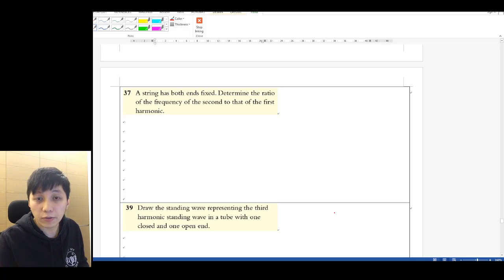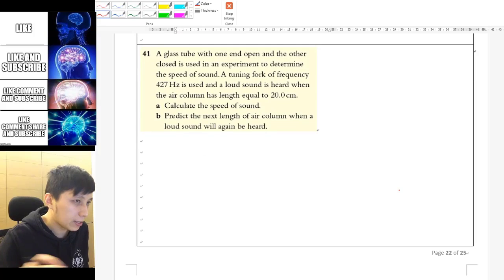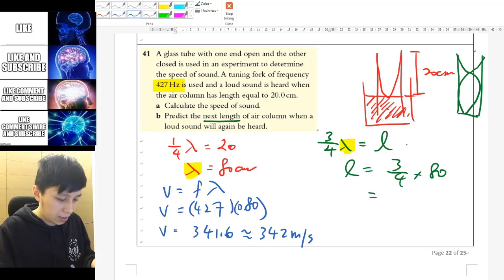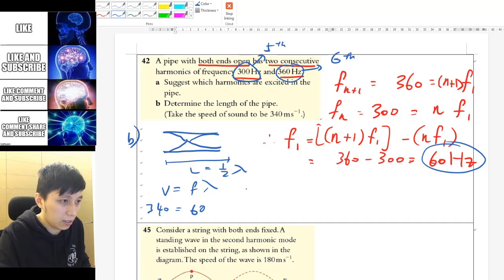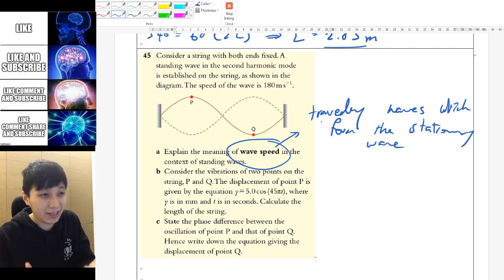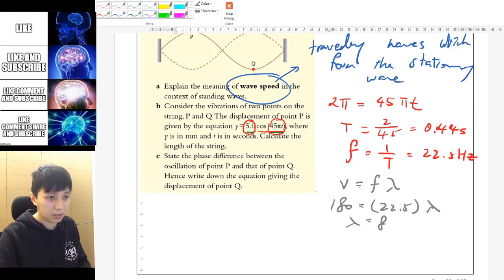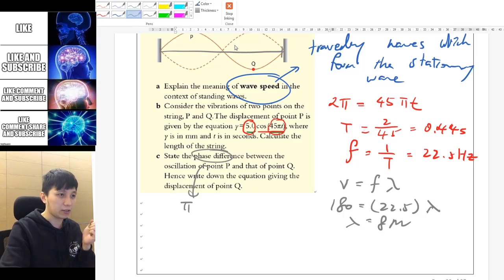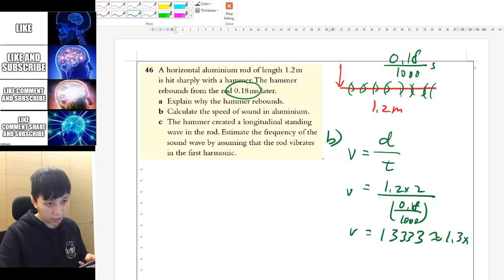Stationary Wave Practice Questions - IB Physics Chapter 4.5 (Part 5)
Full playlist of IBDP Physics Chapter 4 - Waves

0:00 Q37
1:22 Q39
02:14 Q41
4:56 Q42
7:39 Q45
15:19 Q46